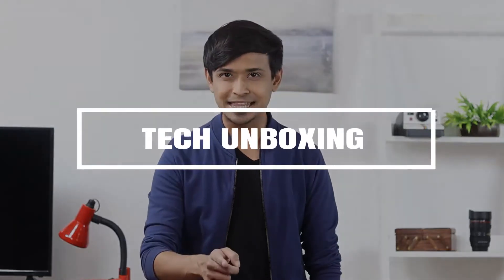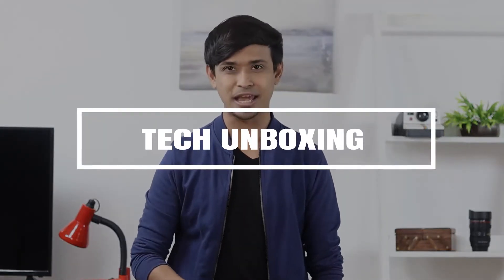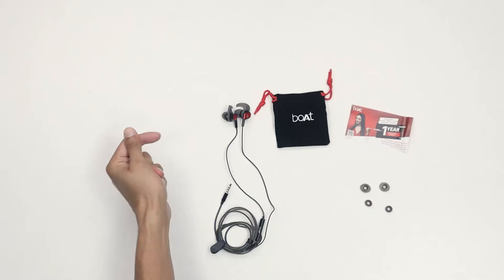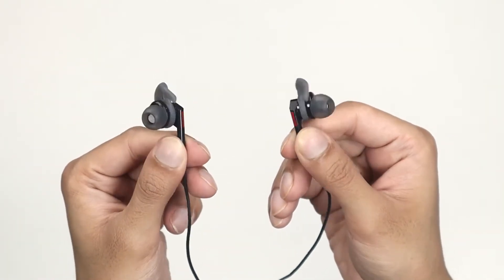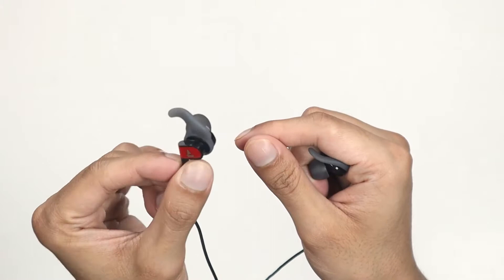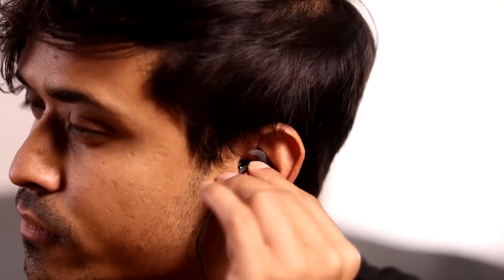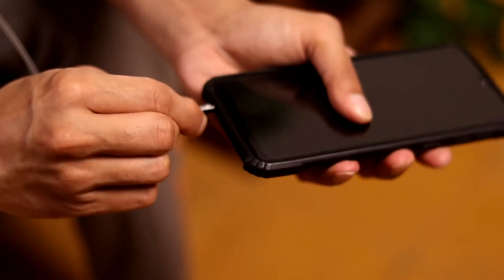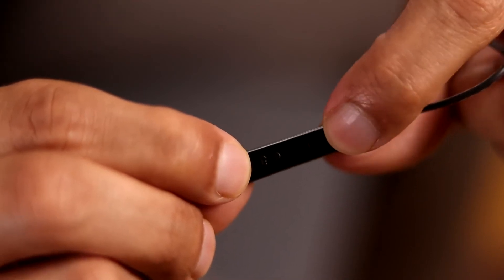boAt Bassheads 242 in Ear Wired Earphones with Mic(Active Black)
You Will Find Here All Types Of Products From Amazon.